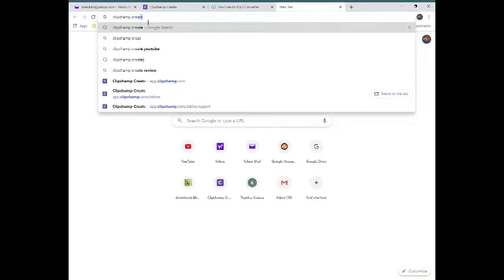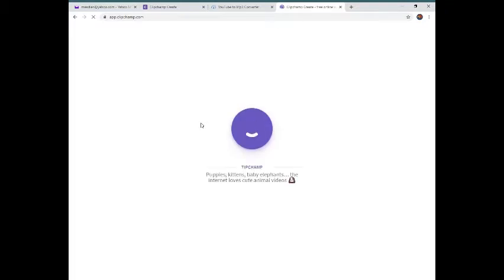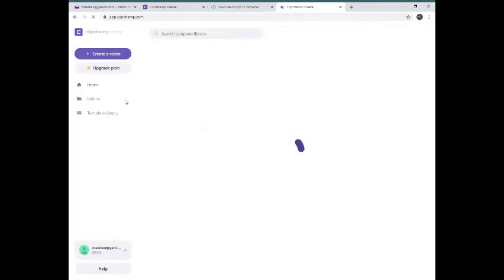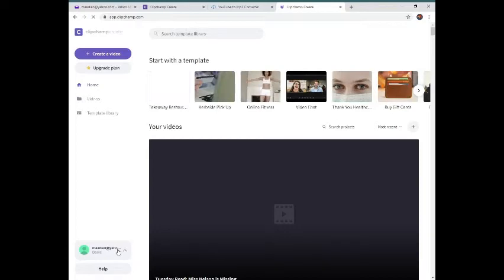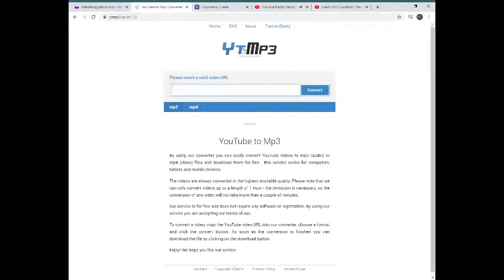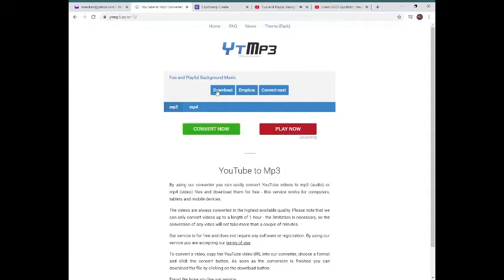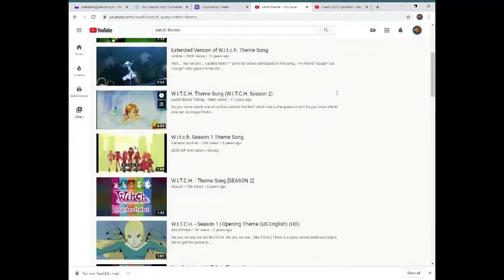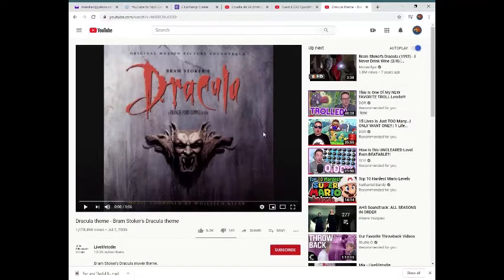🐐How I Make My Videos (For TGG LILgoat2311)🐐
My good friends TGG LILgoat2311 asked how i made my videos, so I made this tutorial for him.